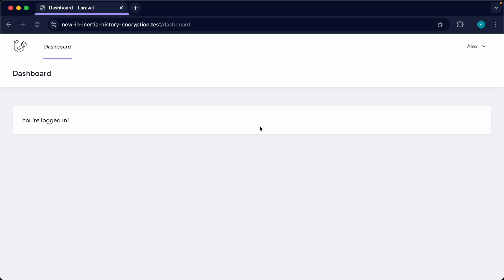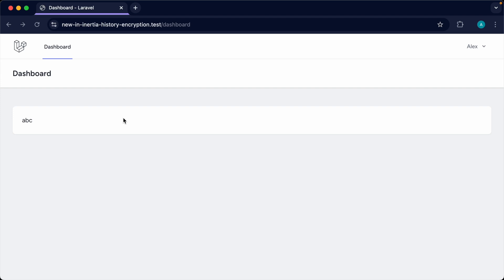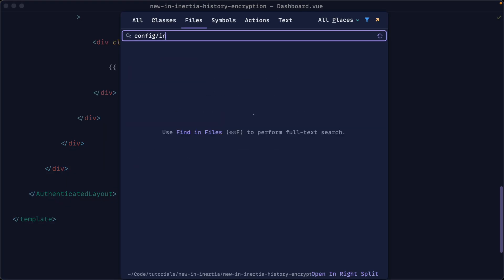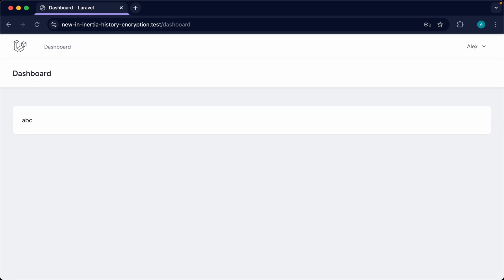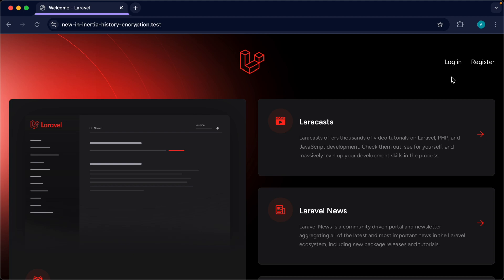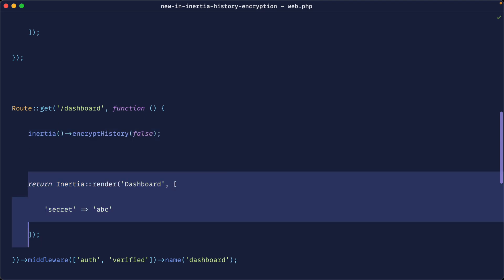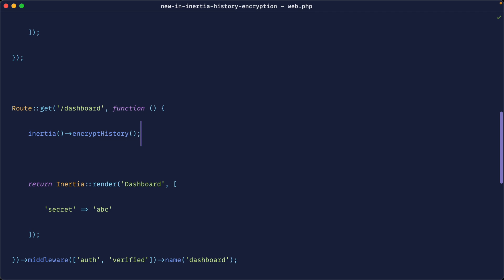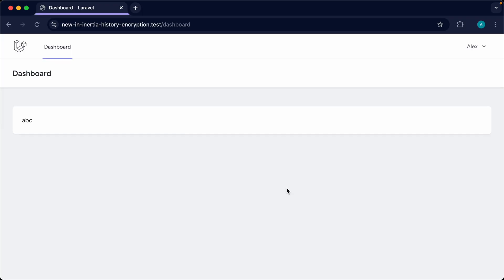New in Inertia: History Encryption API